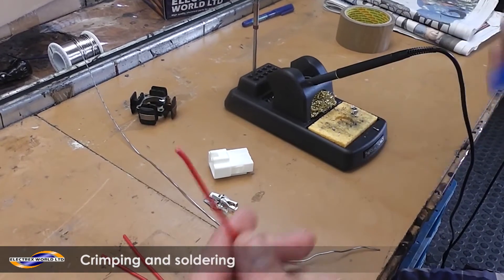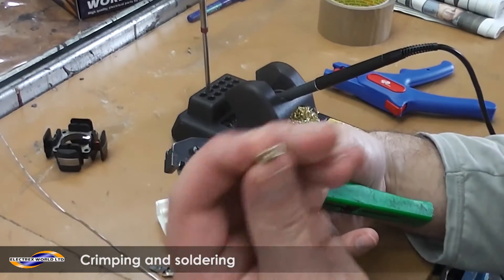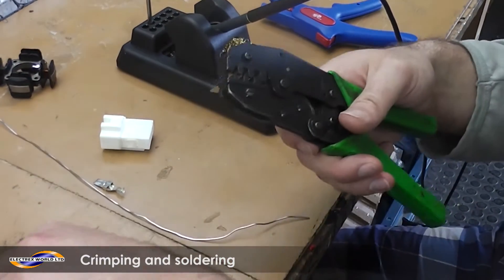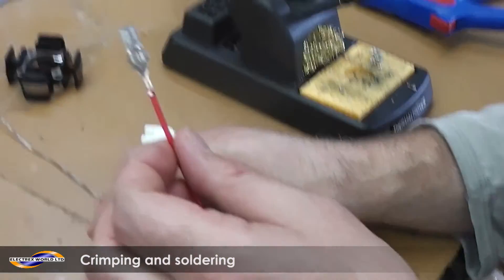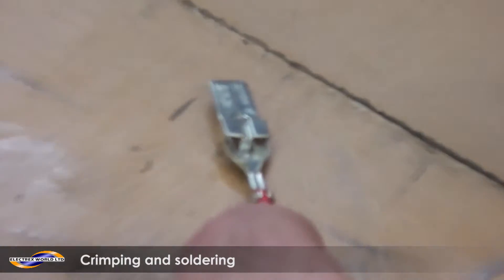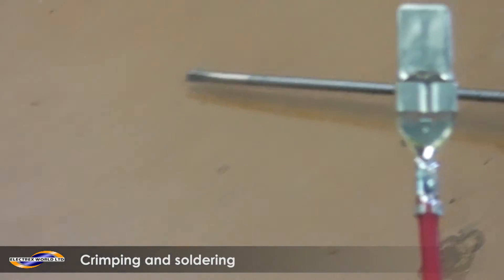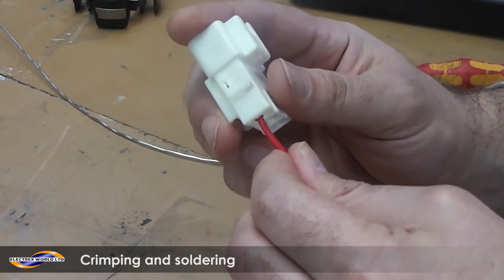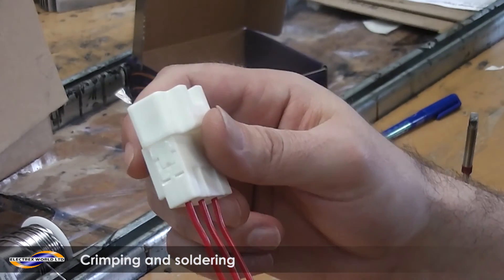Crimping and Soldering of an opposite block for a Regulator Rectifier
Russell from Electrex World explains how to crimp and solder a connection and insert into a connector block.